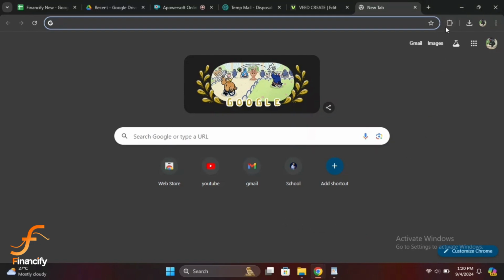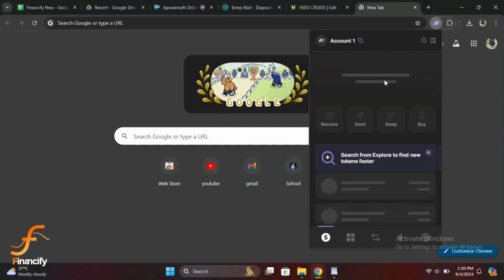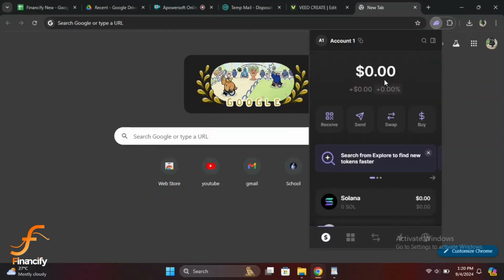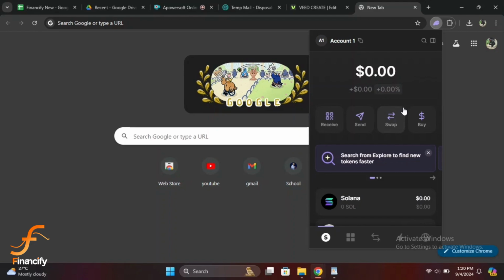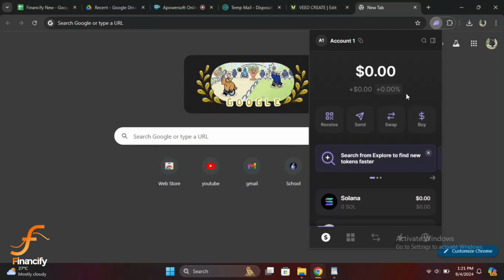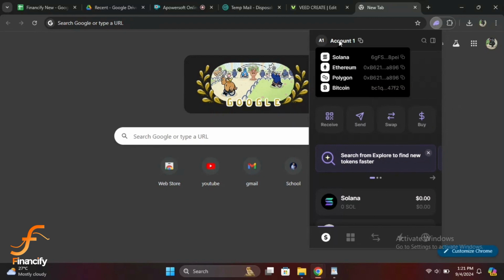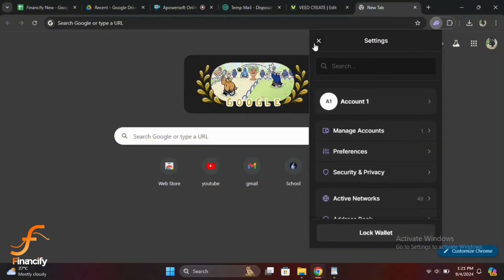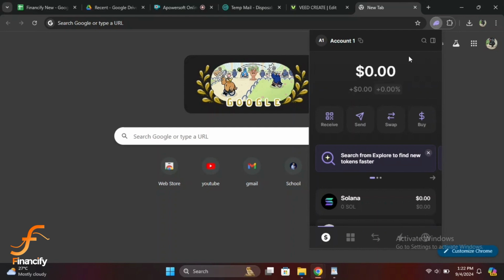How to Find Phantom Wallet Address (2024) | Get Your Phantom Wallet Address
Learn how to quickly and easily find your Phantom wallet address in 2024. This step-by-step guide will show you how to access your Phantom wallet and locate your unique address. Get your Phantom wallet address today!